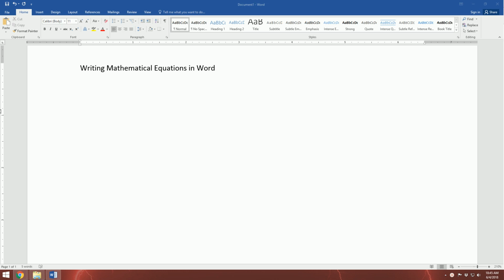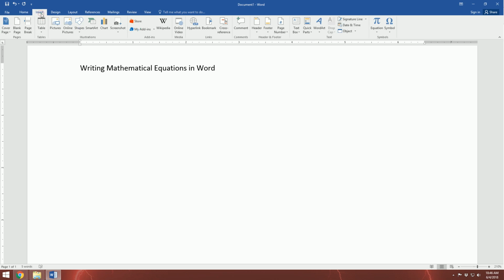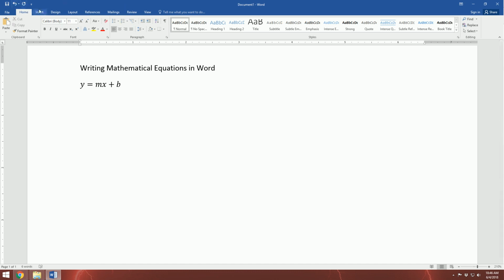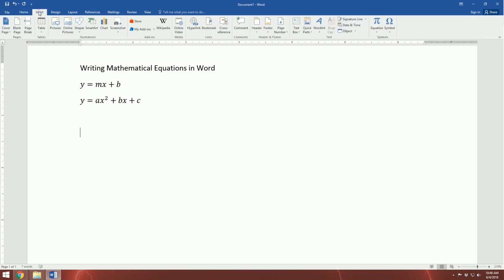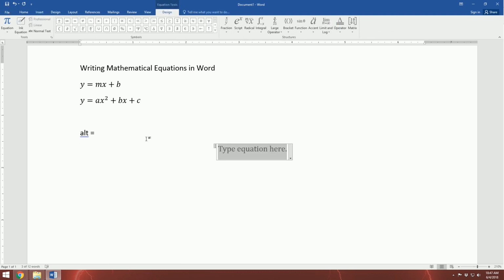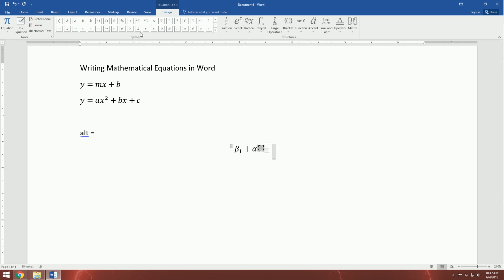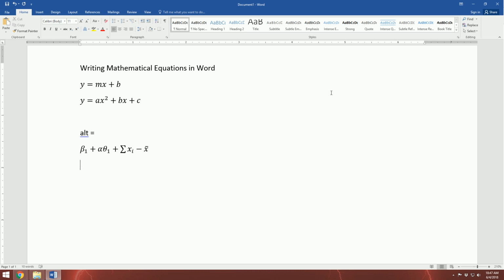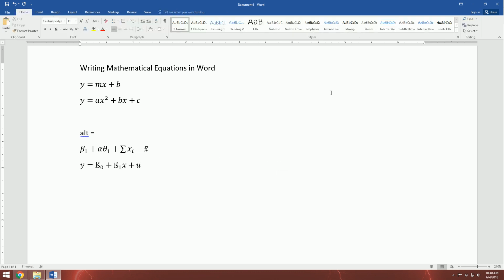Chapter 1.1 Using Equation Editor